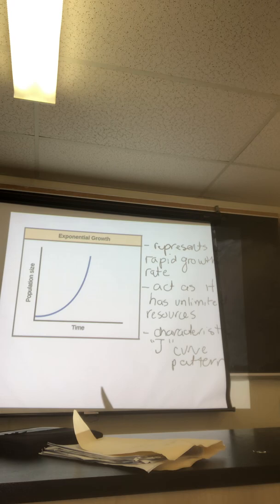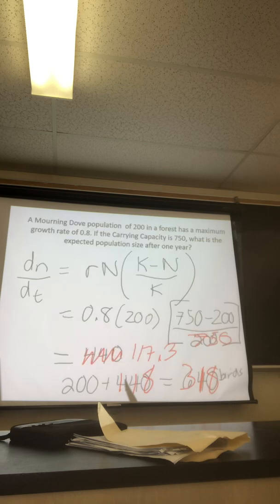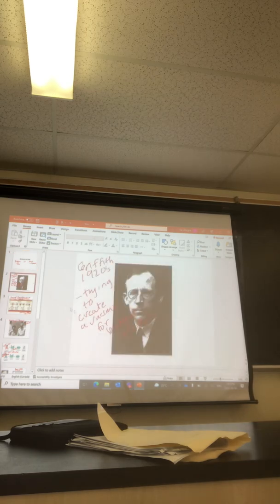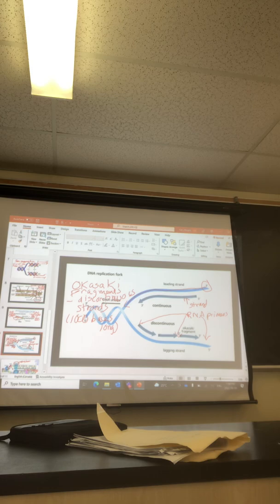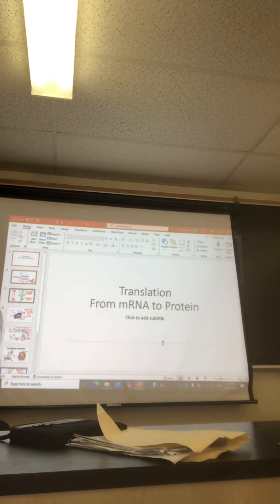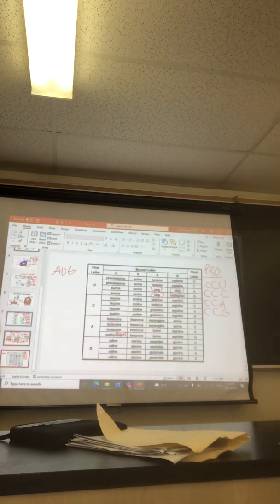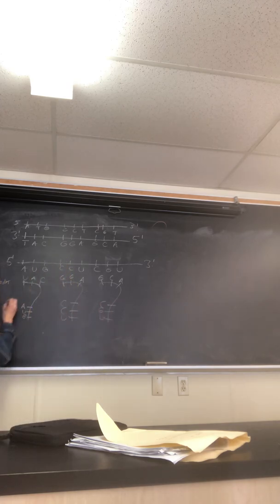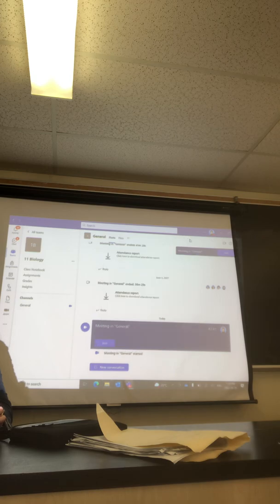Review Bio Exam